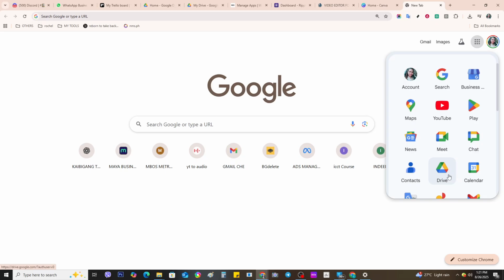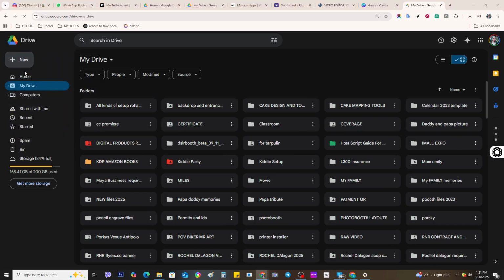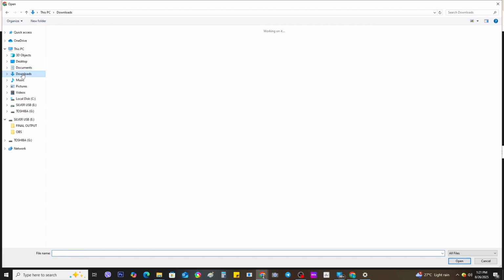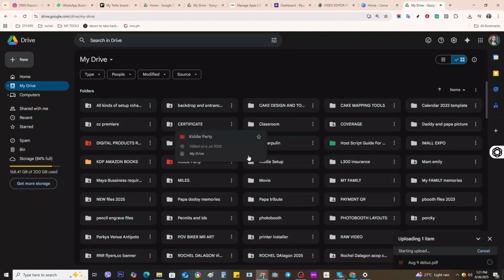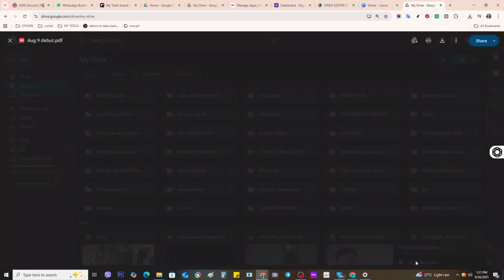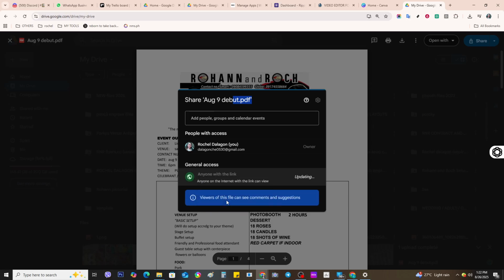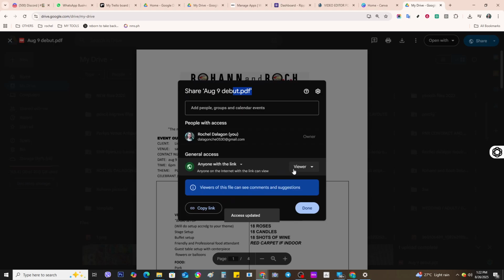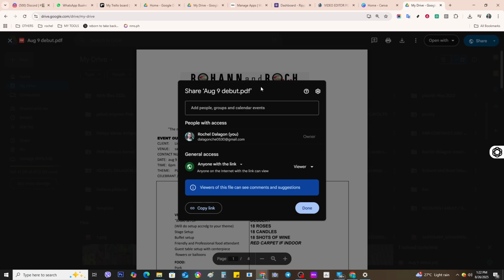How To Get And Share An Ebook Link Using Google Drive (Sell Your E Books As A Digital Product)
Want to know how to share your eBook online and sell it as a digital product? 📚✨ In this step-by-step tutorial, I’ll show you exactly how to get and share an eBook link using Google Drive and turn your files into products you can sell.

You’ll learn:
✔️ How to upload your eBook (PDF, DOCX, EPUB, etc.) to Google Drive
✔️ How to create a shareable eBook link (with or without download option)
✔️ The best way to protect your eBook when sharing
✔️ How to sell your eBooks online using Google Drive + simple payment methods
✔️ Tips to start your digital product business in 2025

Whether you’re an author, content creator, or entrepreneur, this guide will help you share your eBooks safely and sell them like a pro. 💡